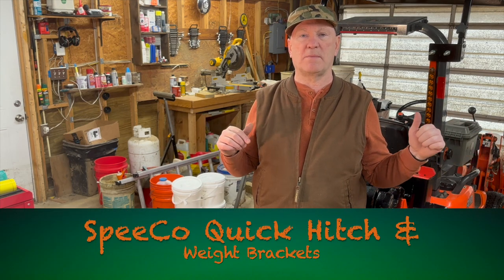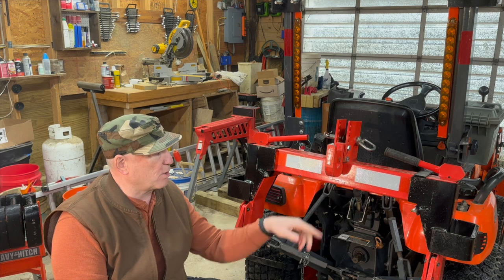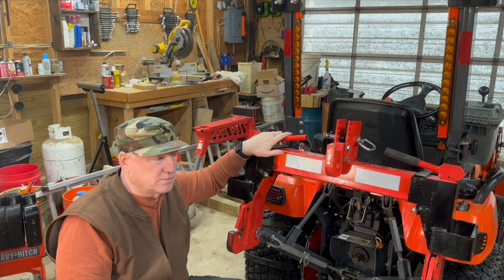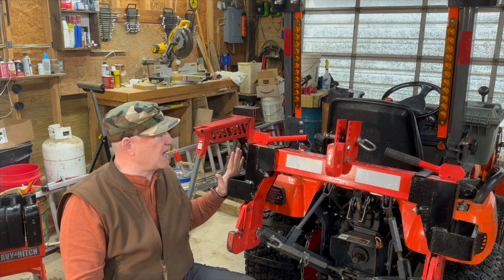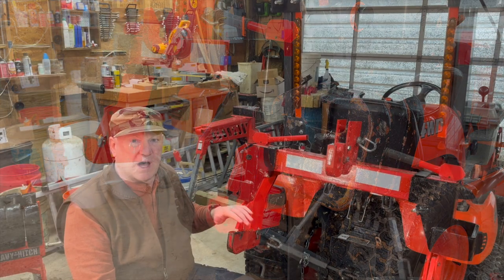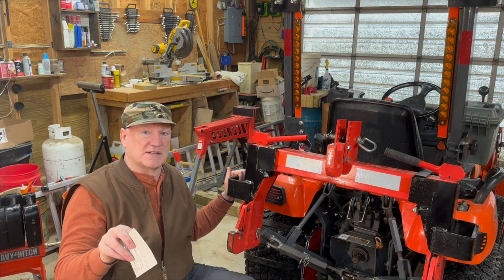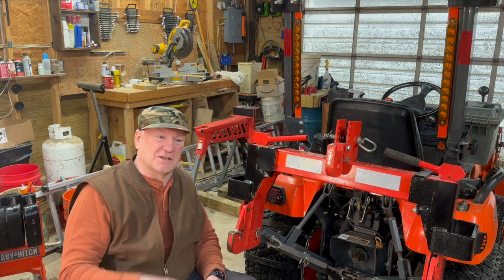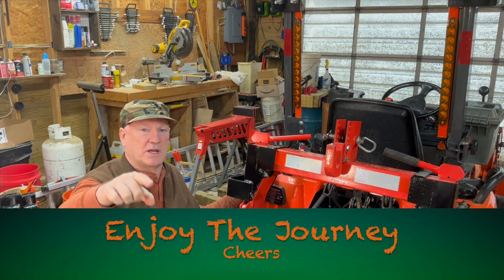166 - SpeeCo Quick Hitch